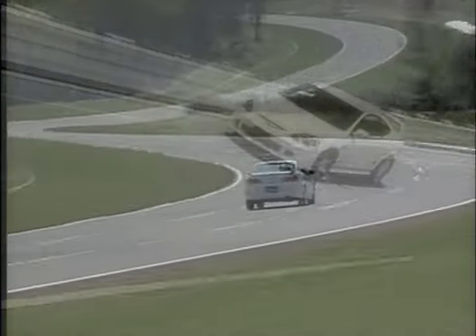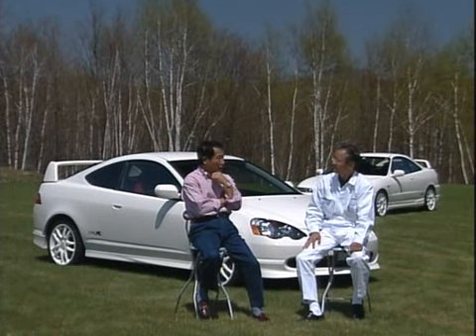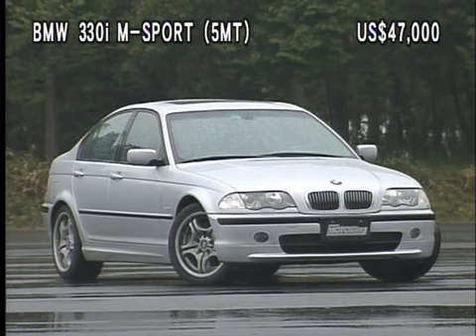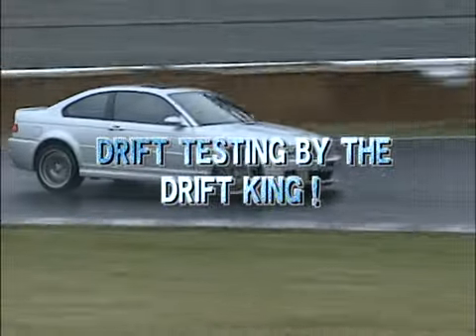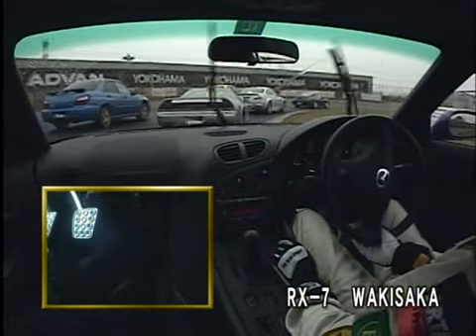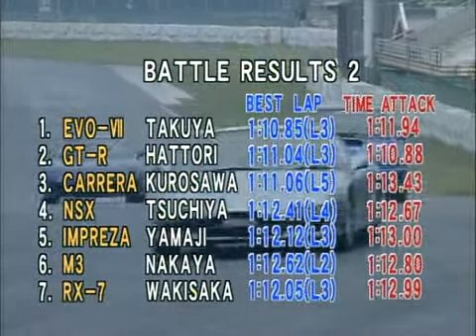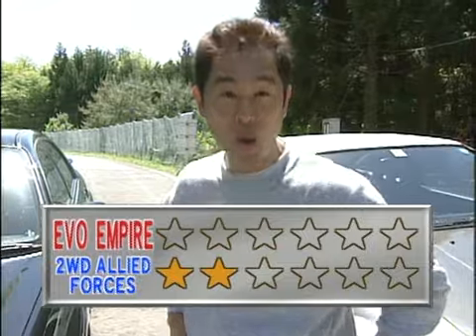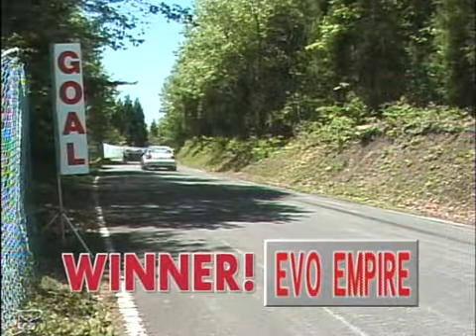Best Motoring International Vol. 02 - New M3 Takes On Jdm Super Sports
-New Generation Integra Type R tested!!!
-Is E46 M3 the Fastest?
-TOUGE SHOWDOWN